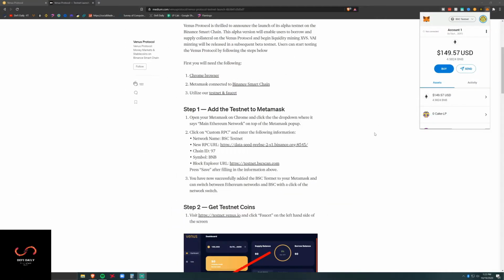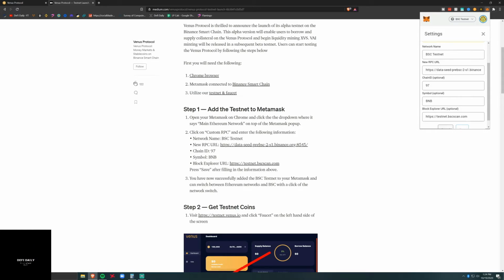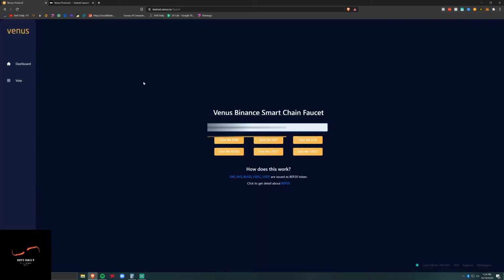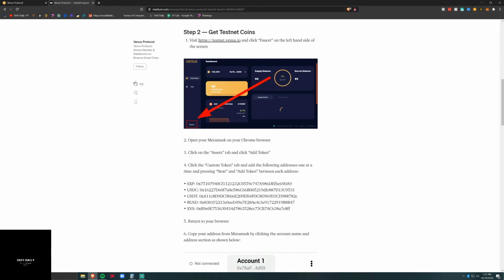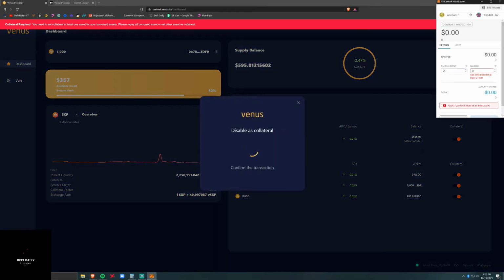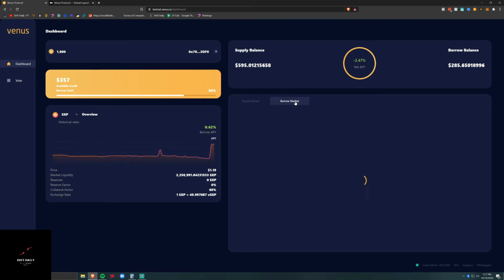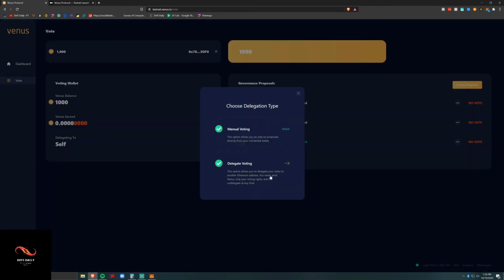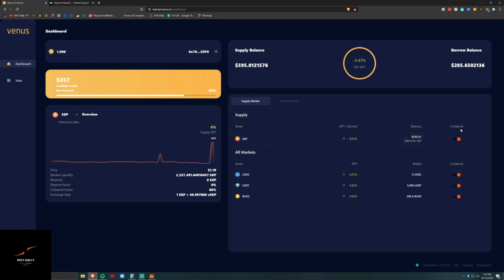Will Venus (XVS) Testnet Launch be SUCCESSFUL? We tried the new DeFi platform...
Venus testnet launched on Binance Smart Chain earlier this week and we got to experiment on the new protocol to get a feel for how it will work.
We've been yield farming this on Binance for a few weeks.

The performance is slow and the market dynamics are way off, but it still gives us an idea of what to expect and the price of Venus has gone up quite a bit since the launch. They may even airdrop free tokens to testnet users - you never know!
The next phase will be stablecoin minting for passive income... more to come on that as it's released.

CHAPTERS:
00:00 - Intro
00:41 - Connecting to BSC Testnet
01:15 - Free coins from faucet
02:25 - Supping Collateral
03:31 - Borrowing against Collateral
04:10 - Voting
05:05 - Outro